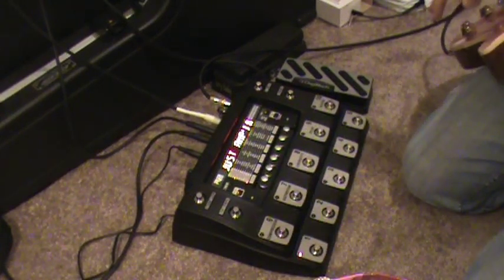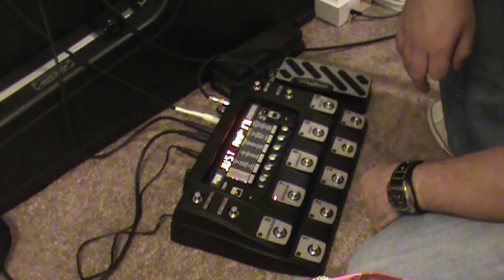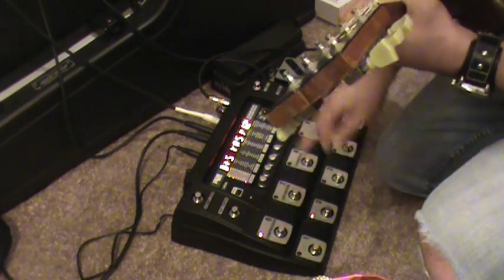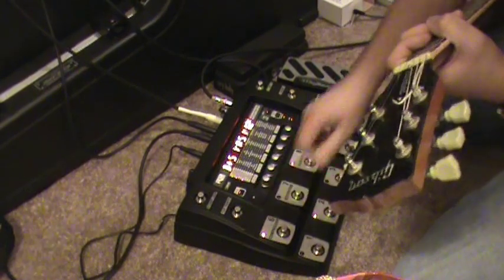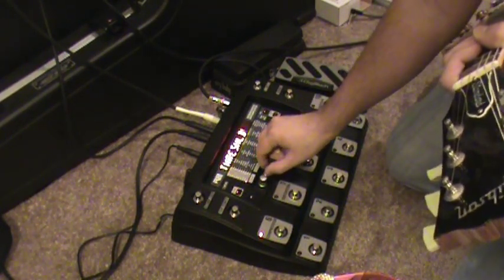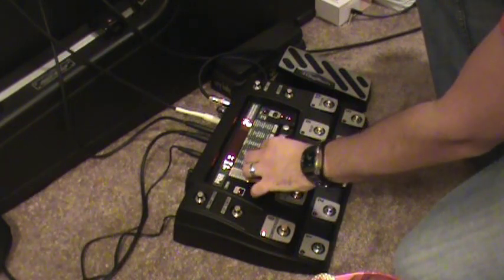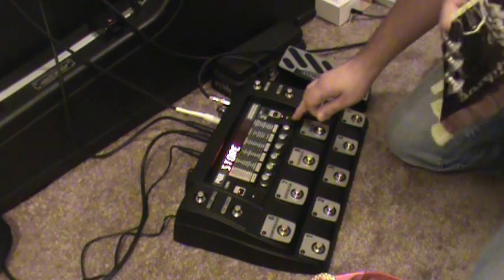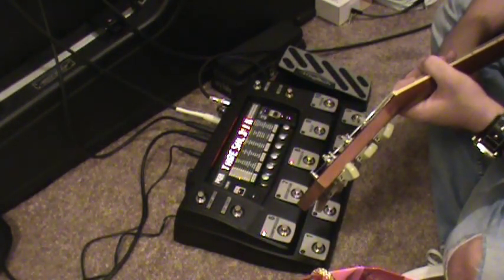RP1000 - the details / programming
A (possibly boring) look at some of the details of this board that are usually overlooked or not discussed in depth in the other videos I've seen on youtube for this pedal.